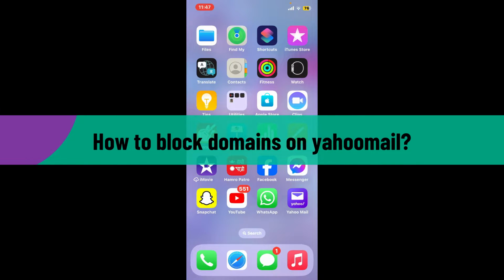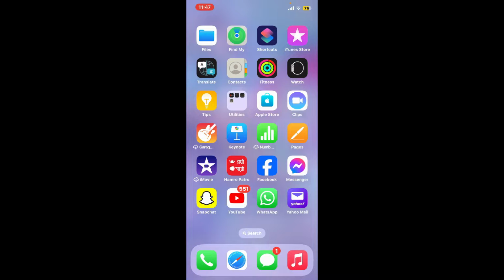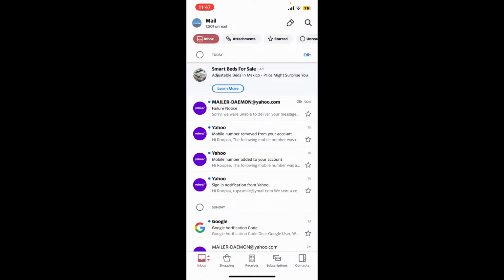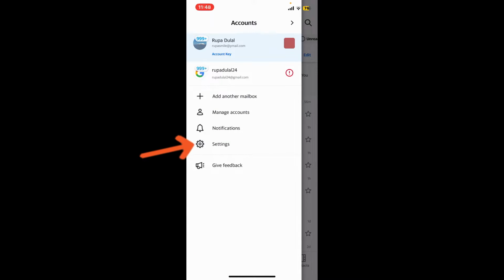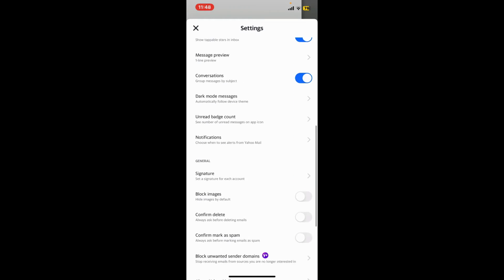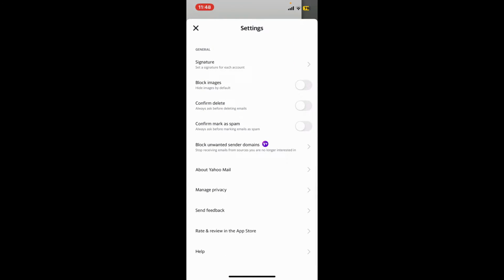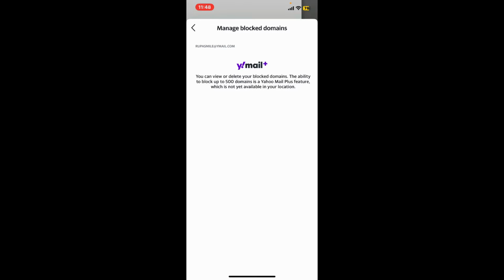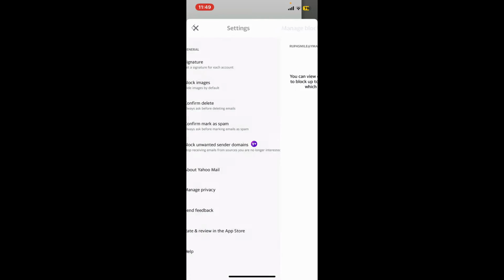How to Block Domains on Yahoo Mail 2024?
Safeguard your Yahoo Mail from unwanted emails by mastering the art of blocking domains. This step-by-step tutorial will empower you to control your inbox and filter out pesky messages. Watch now to enhance your email security!